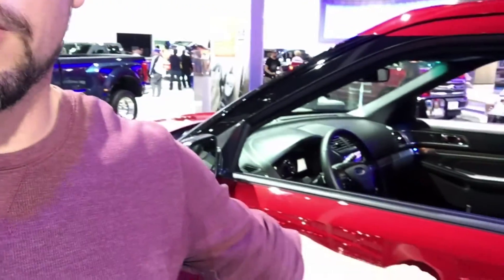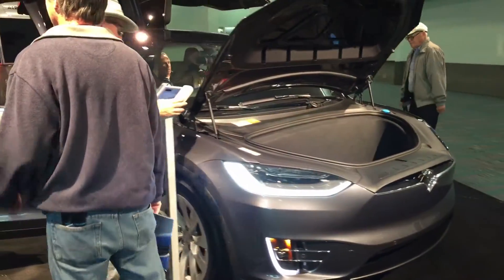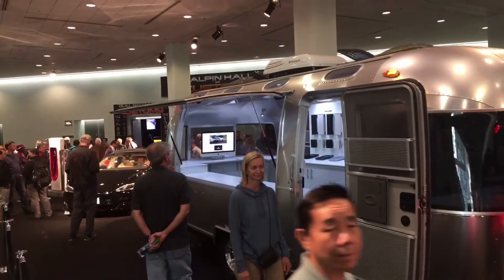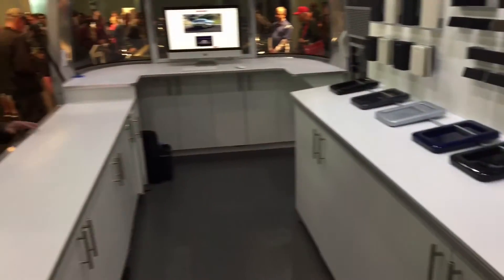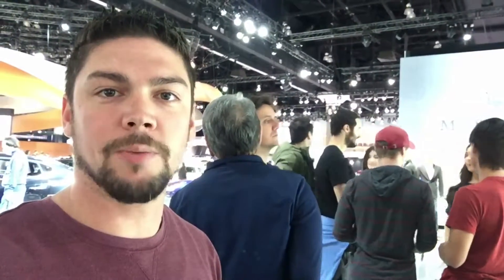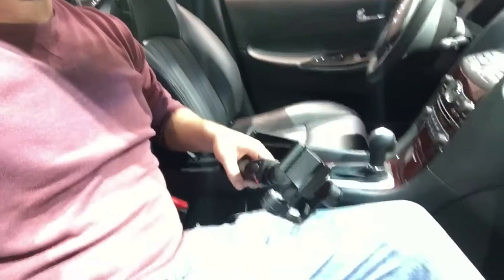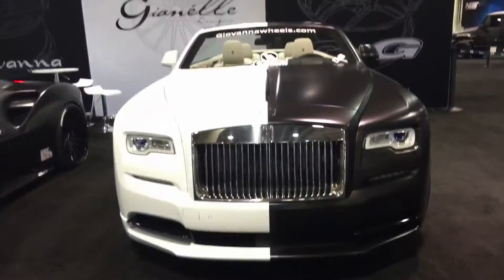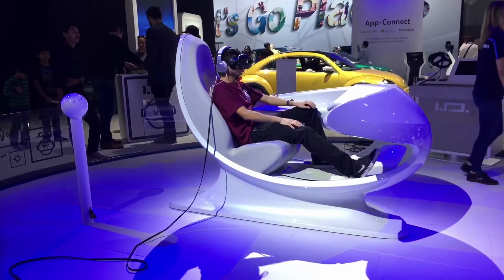Jonny's Vlog: LA Auto Show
Cruised around the LA Auto Show looking at current trends with the OEM guys.